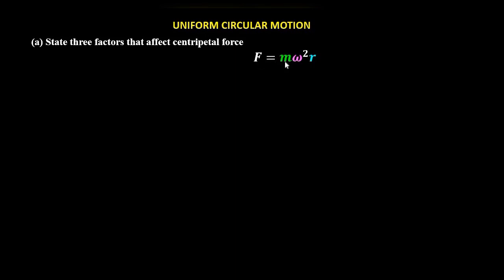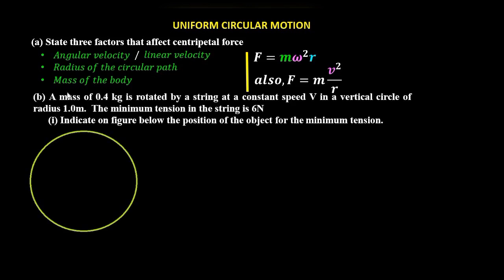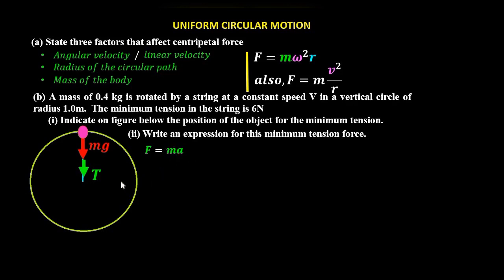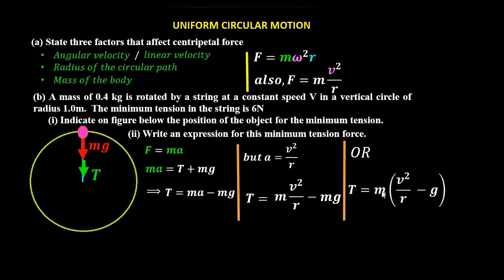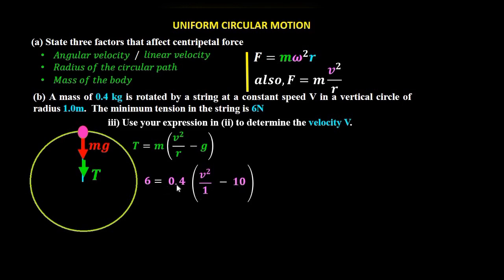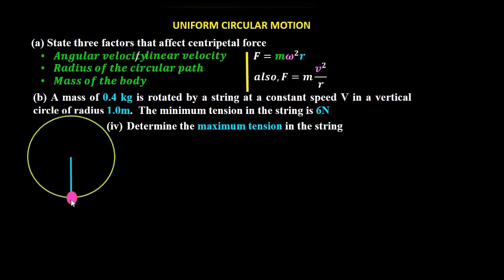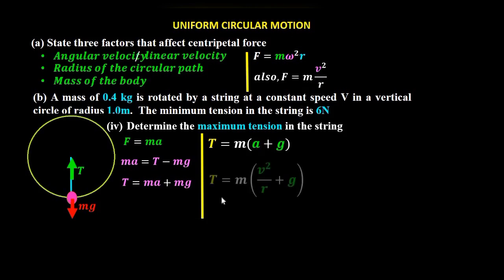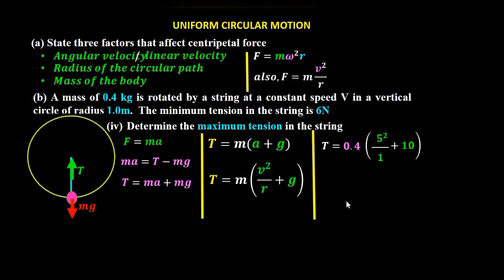UNIFORM CIRCULAR MOTION || vertical uniform circular motion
learn how to calculate the maximum and minimum tensional force in a string whirled in vertical uniform circular motion.
uniform circular motion class 11
uniform circular motion form 4
uniform circular motion physics wallah